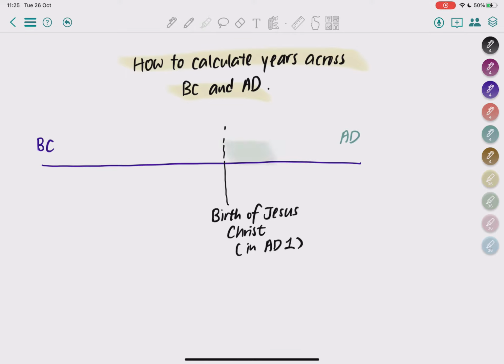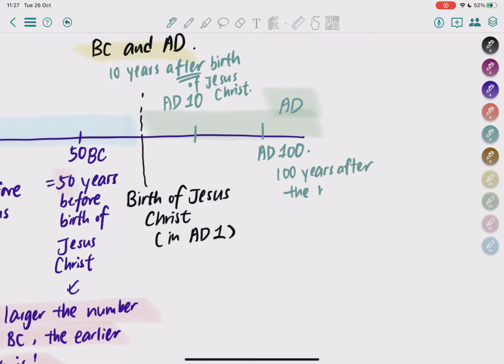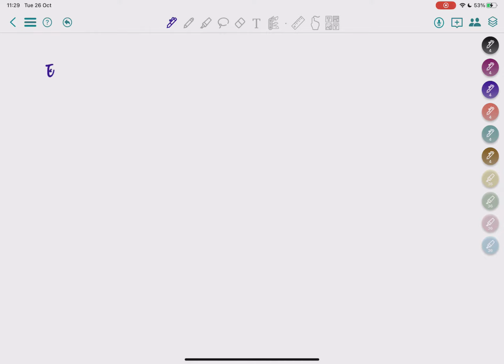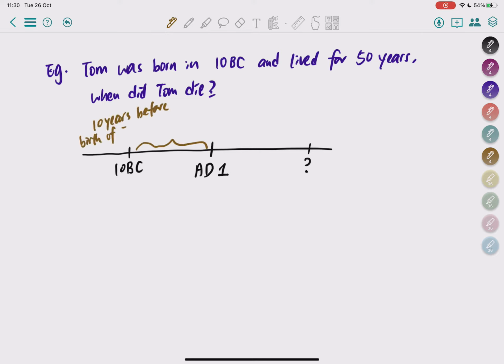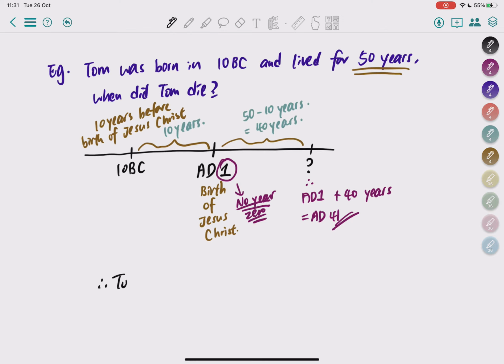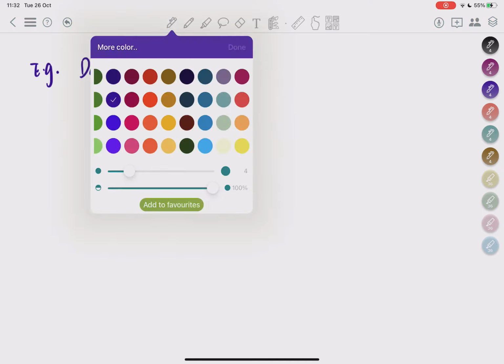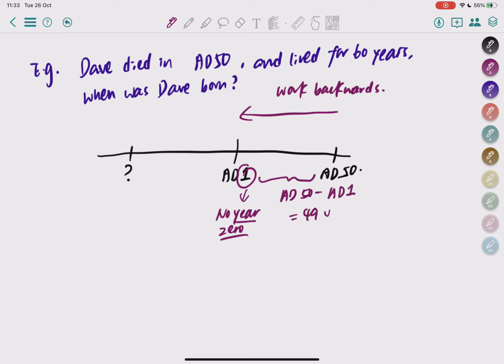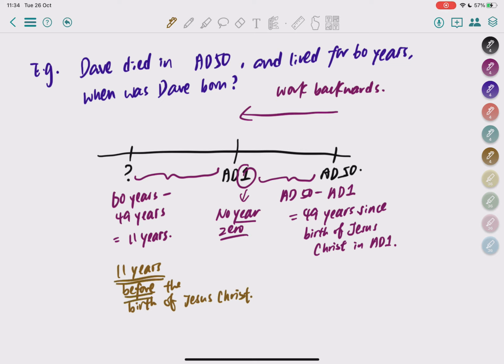Ch1A : Calculating years across BC and AD